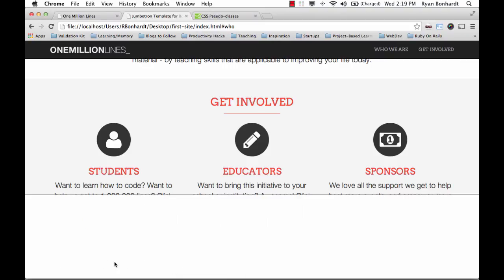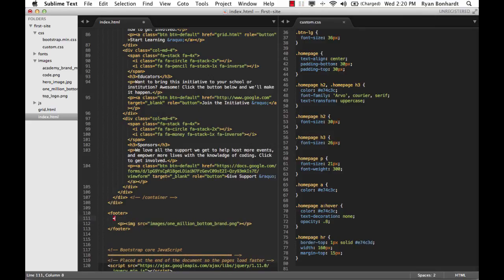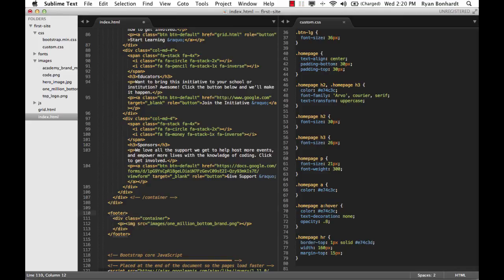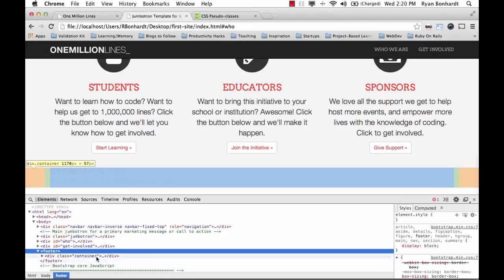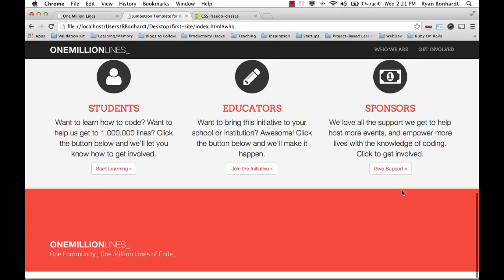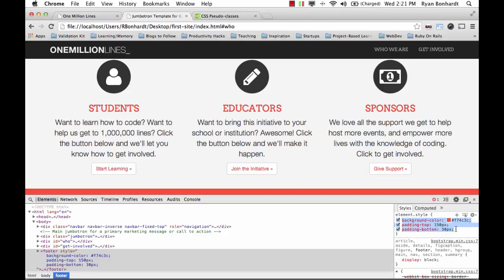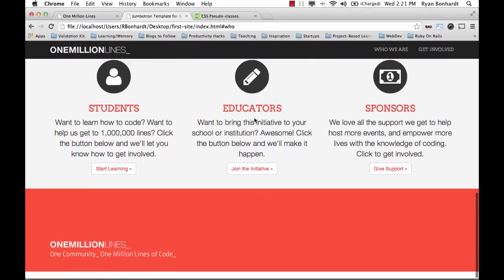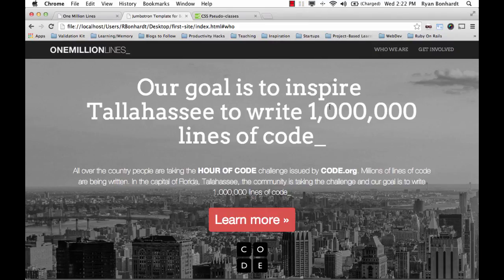014 Finishing Off With The Footer